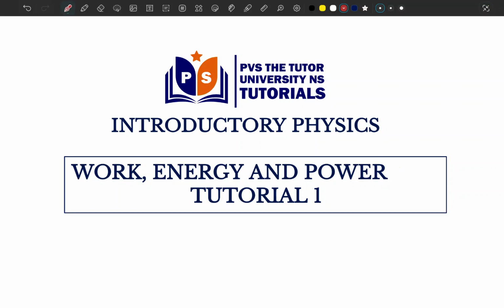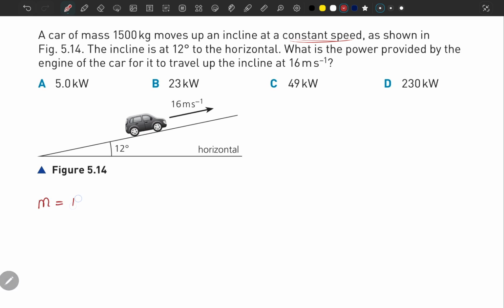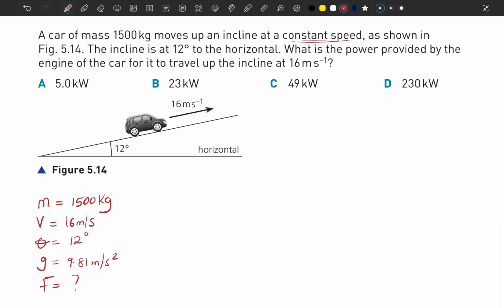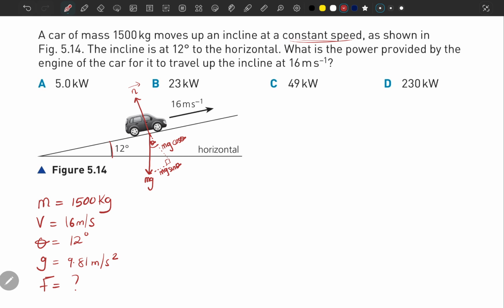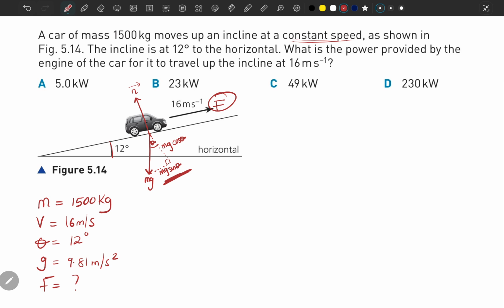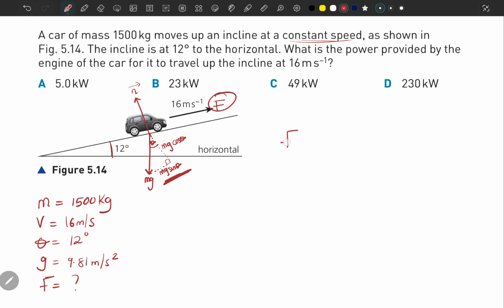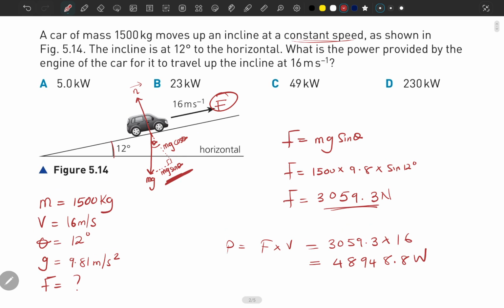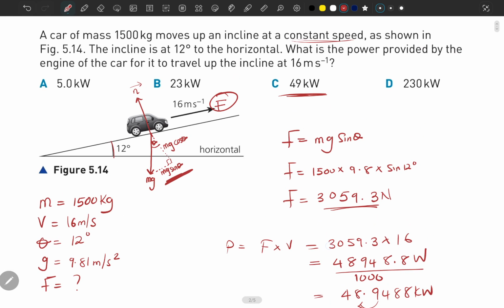WORK, ENERGY AND POWER TUTOR 1 || INTRODUCTORY PHYSICS